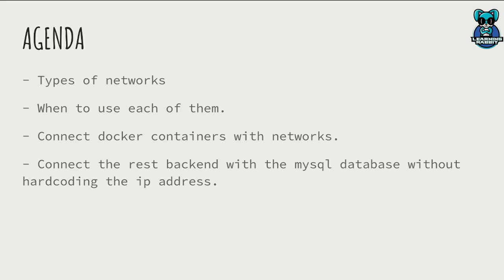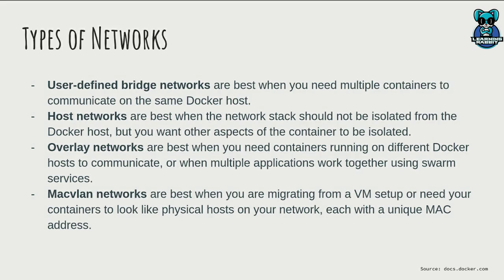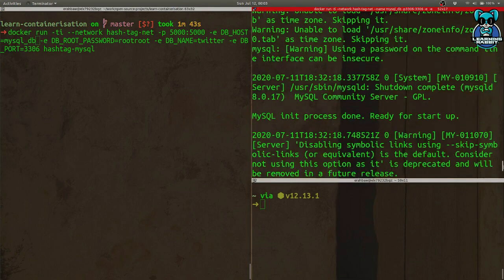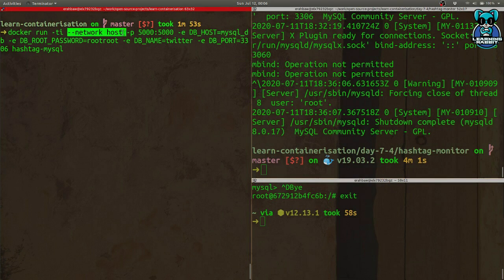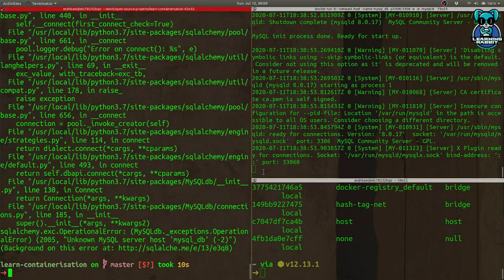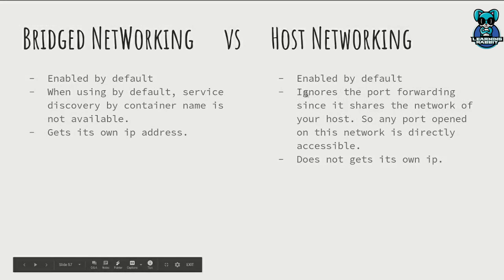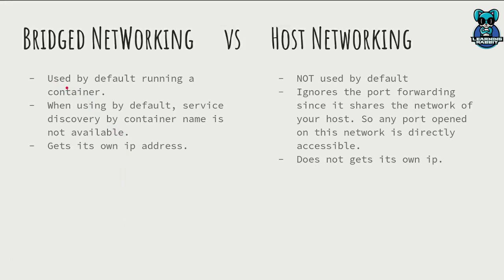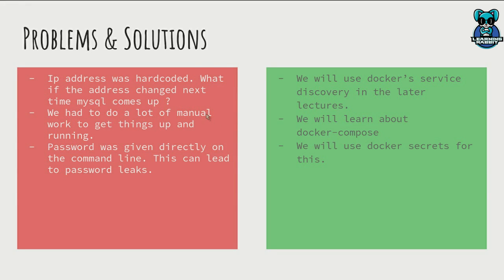Lecture 8 - Networking in Docker containers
In this lecture, I am going to introduce you to the concept of Docker networks and how we can use them in our applications. Even though the most important these are often missed out in many courses so in this video I will give you hands on training on Docker networks. Make sure you do the coding with me and see if you can sail through it. If you run into problems, don't forget to call out to me in the youtube comment section and I will solve your problem.

This lecture will also modify the application that we created in the last few videos so if you haven't seen them, I'd recommend that you do watch them.

Here is a link for the rest application